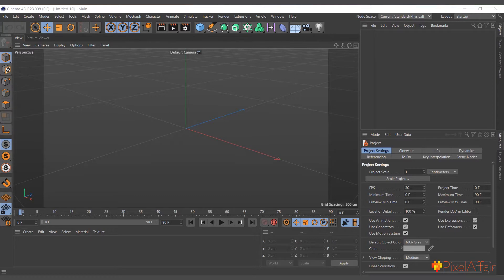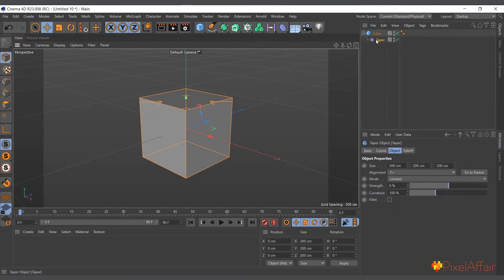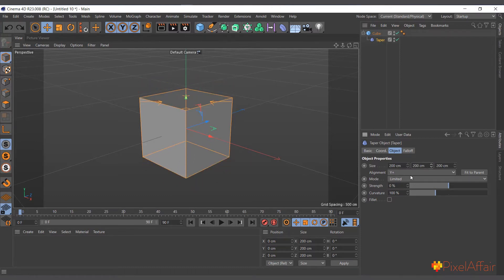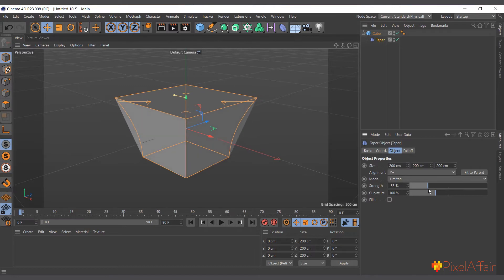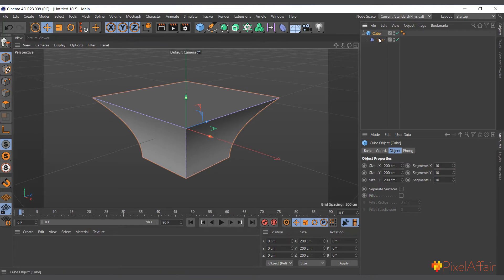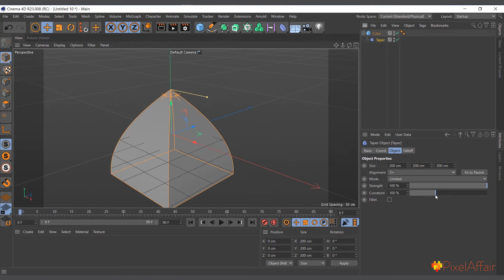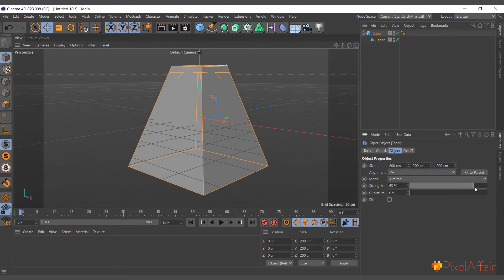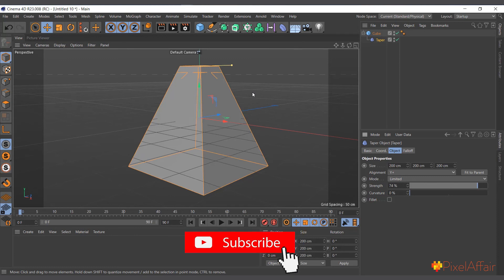TAPER DEFORMER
This video explains how the TAPER DEFORMER functions in Cinema 4d